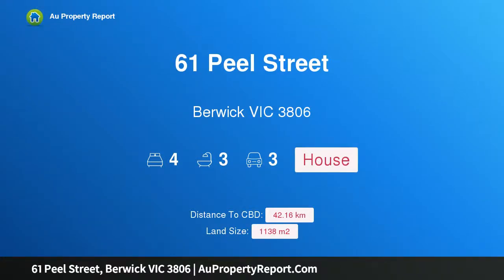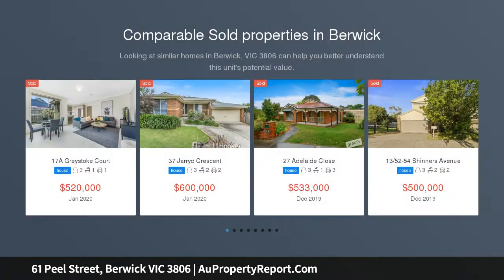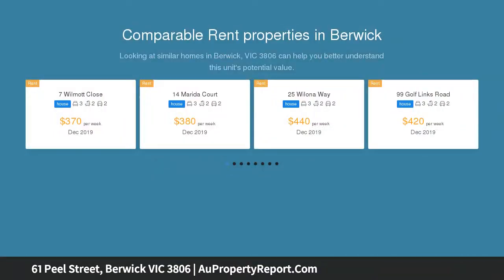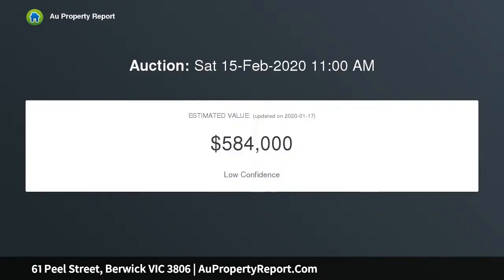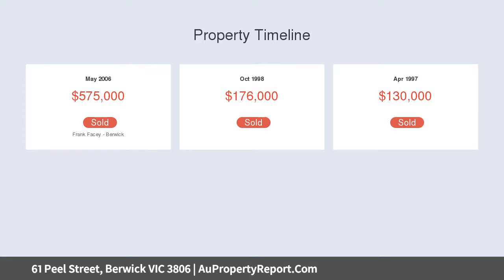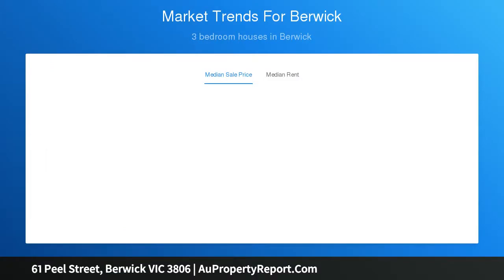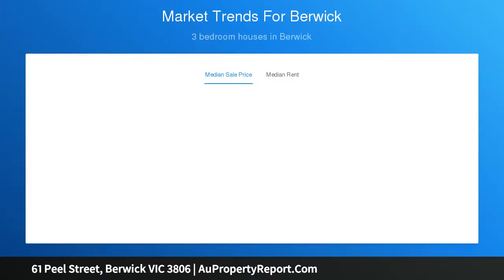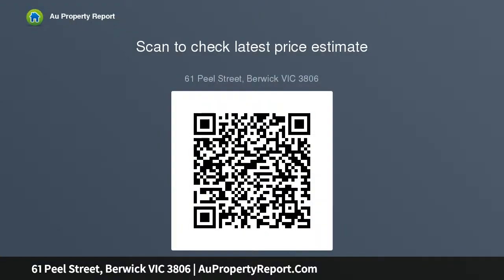61 Peel Street, Berwick VIC 3806 | AuPropertyReport.Com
61 Peel Street, Berwick VIC 3806
Property Type: house
Bedrooms: 4
Bathrooms: 4
Car Space: 3
Historic Opportunity in Olde Berwick